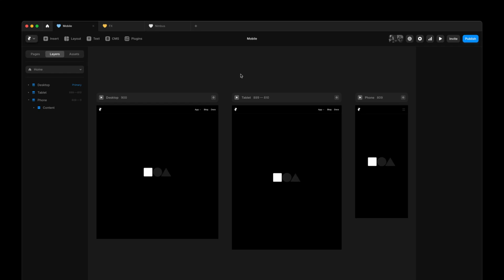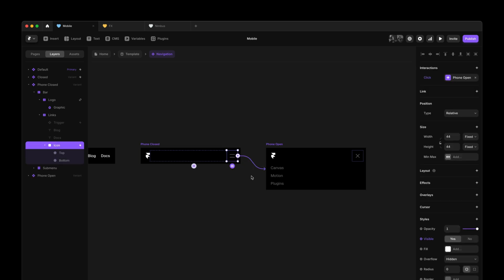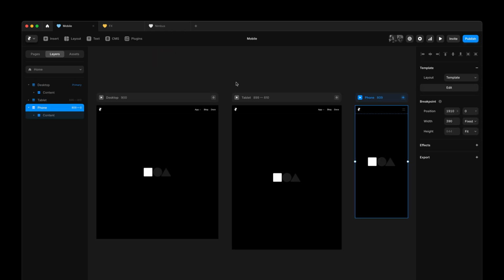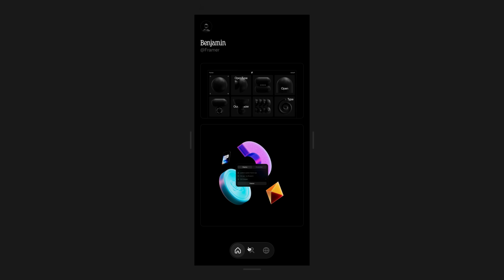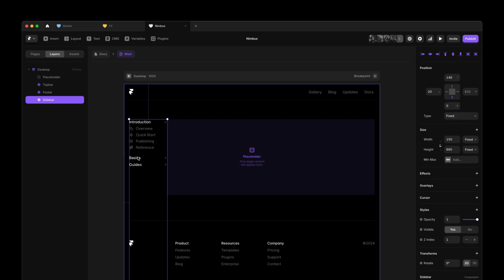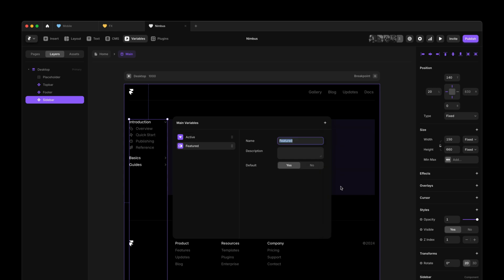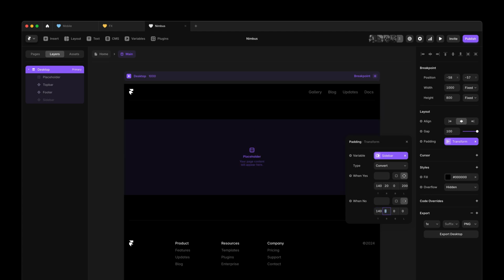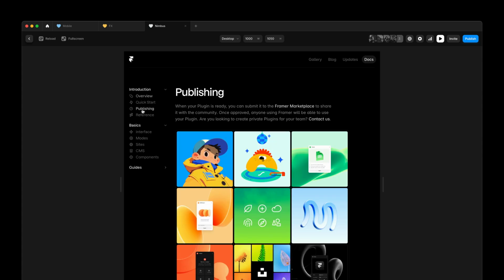Layout Templates: Mobile Menus, Page Effects, and Sidebars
This release introduces new Layout Template workflows and fixes. First, we’ve made it easier to design mobile menus in Layout Templates that work consistently across all platforms, like Safari on iOS. No custom workarounds needed. Next, layers in Layout Templates can now be excluded from Page Effects. And finally, in this video, learn how to make a Layout Template customizable with Variables to support unique layouts, like documentation pages with sidebars.